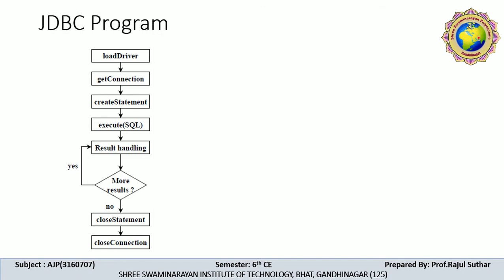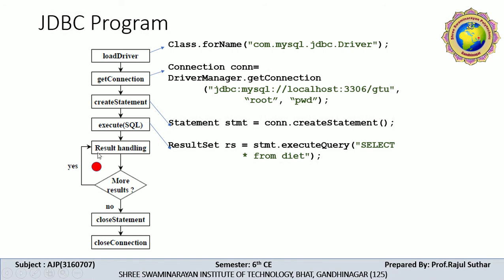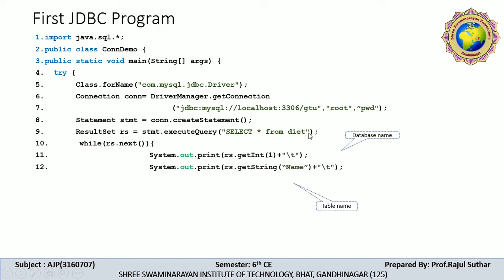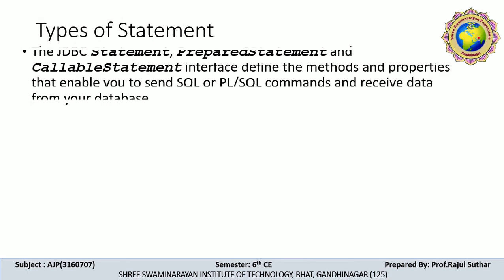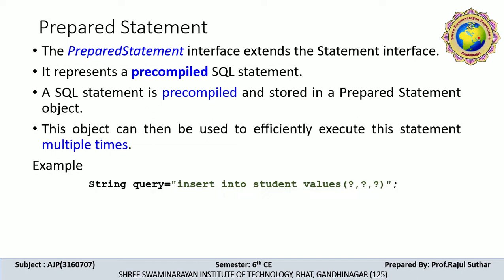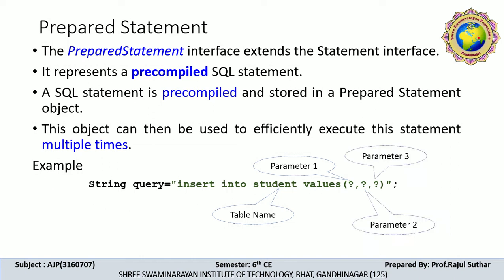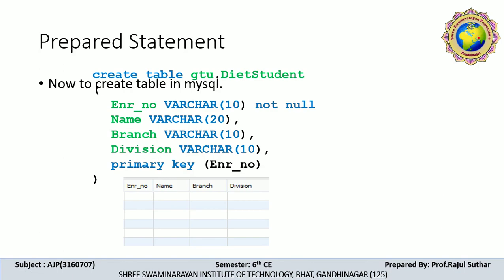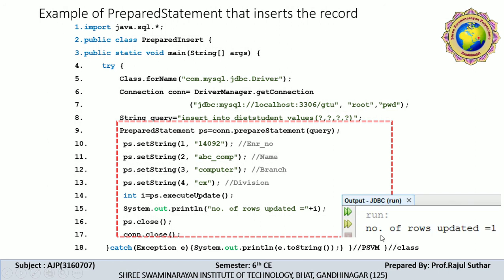12 AJP UNIT 2 L7 Prof.Rajul Suthar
jdbc program